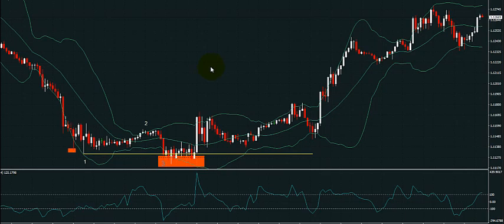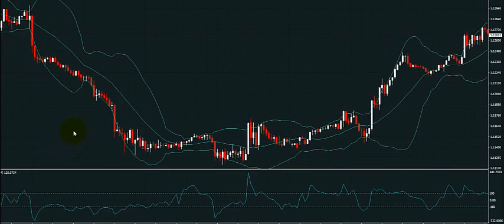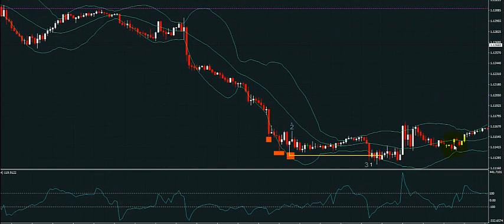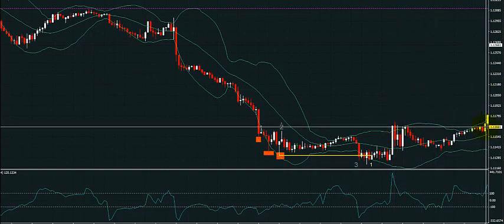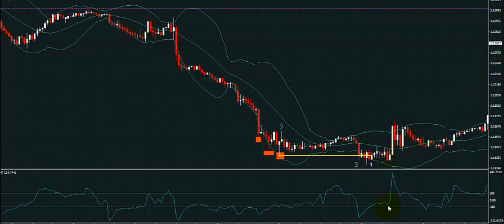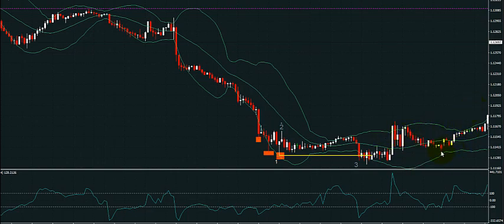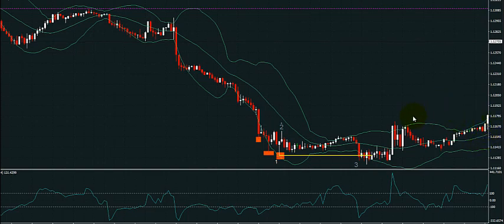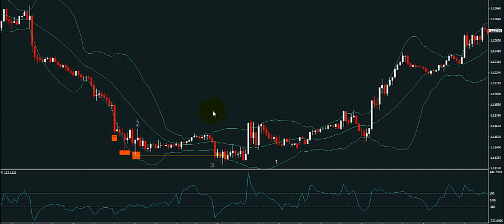How to trade Springs in Forex and make a good living!